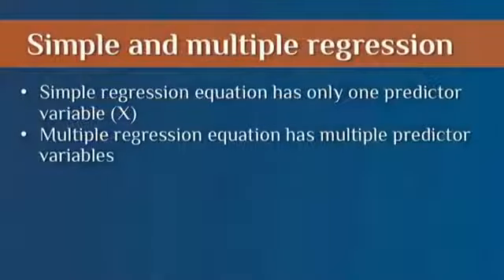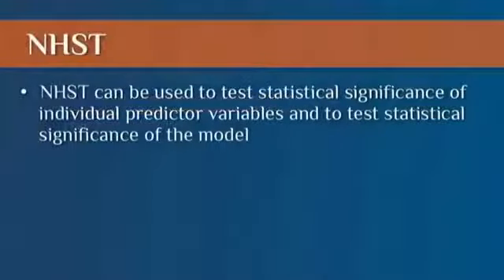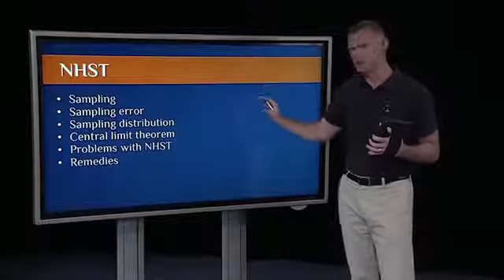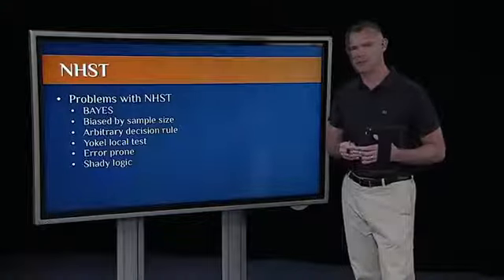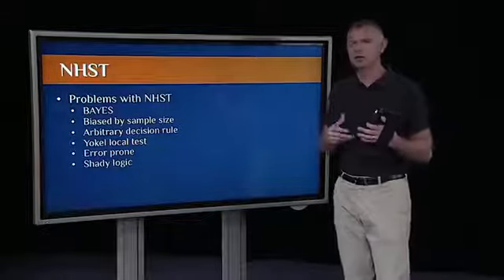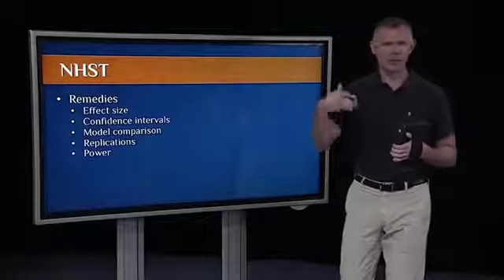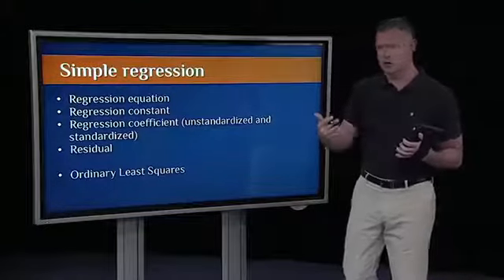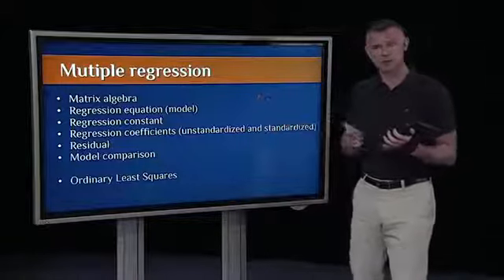25 2 Simple and multiple regression 7 42